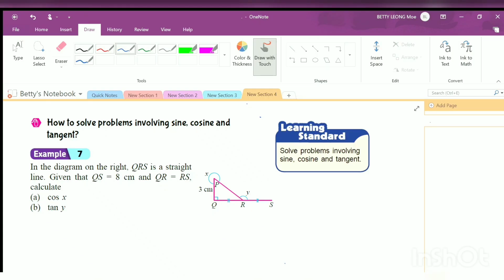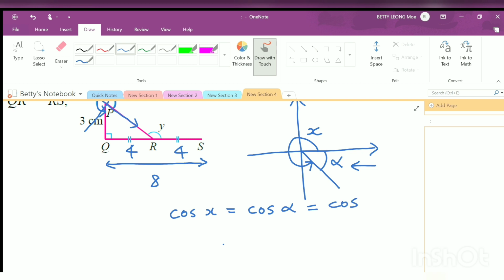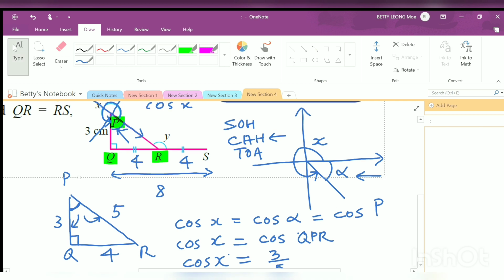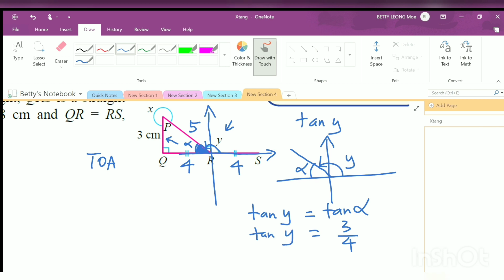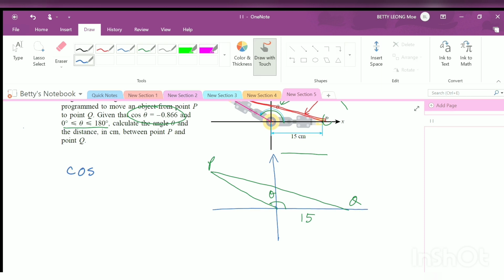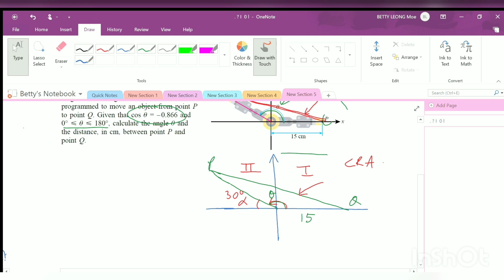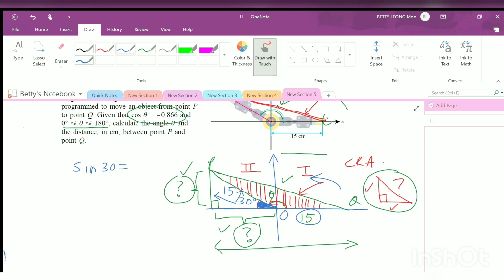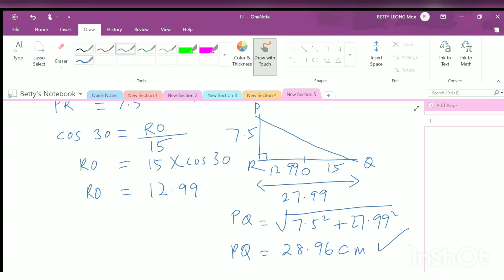KSSM MATHS FORM 5. CHAPTER 6: RATIO OF TRIGONOMETRIC FUNCTIONS.6.1E SOLVE PROBLEM.PART 6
Solve problem as in example 7&8 in form 5 textbook